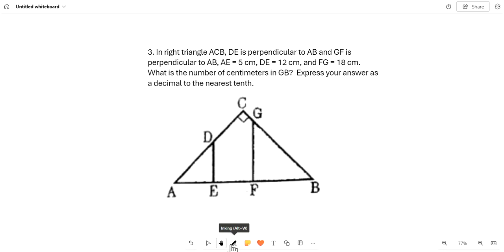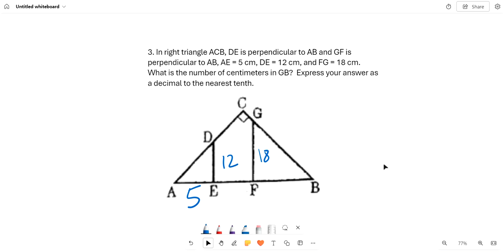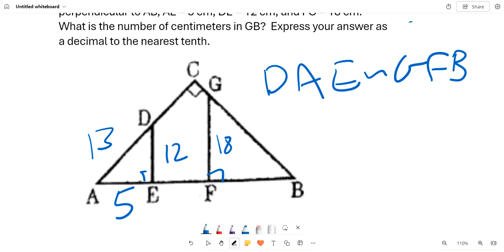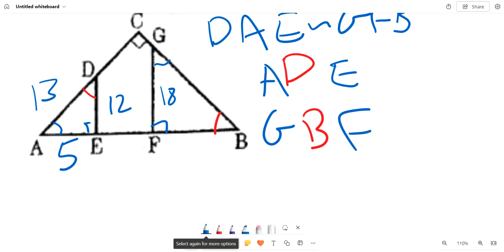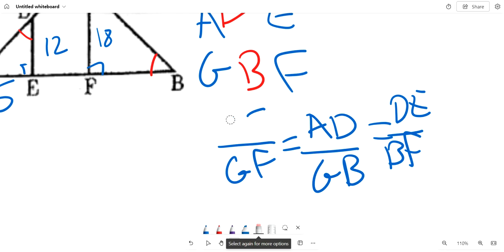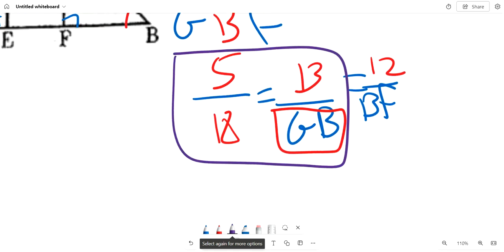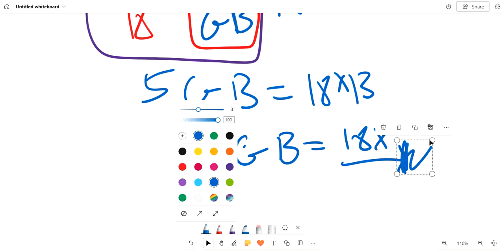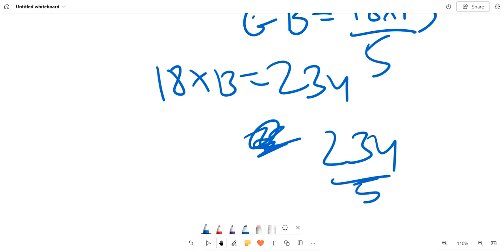Week 48 Friday Problem 3